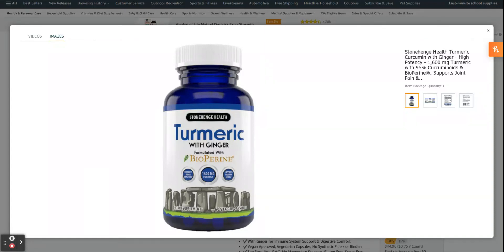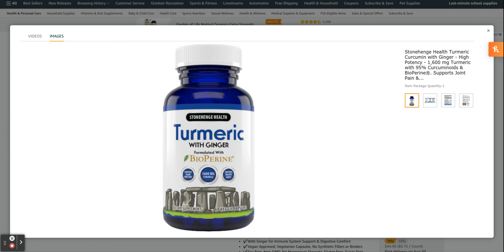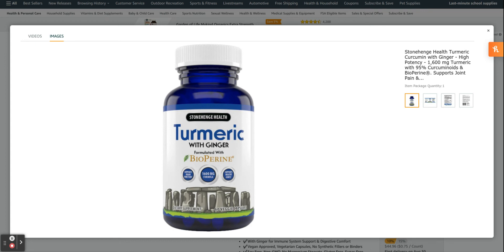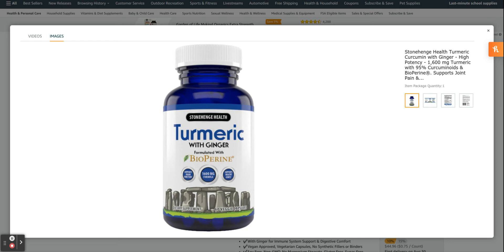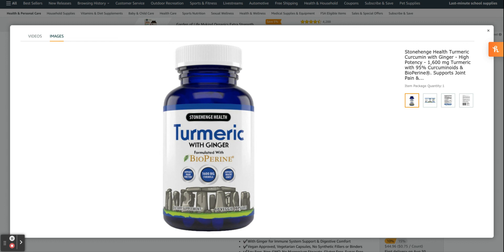Stonehenge Health Turmeric Curcumin with Ginger High Potency 1,600 mg Turmeric